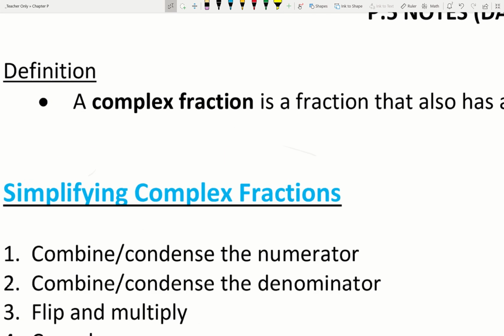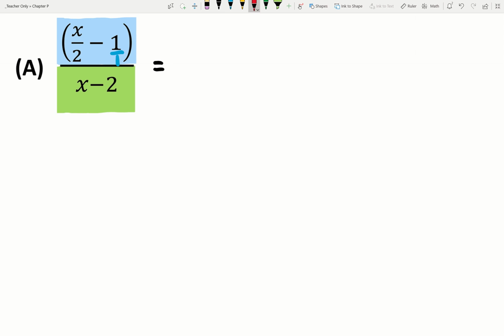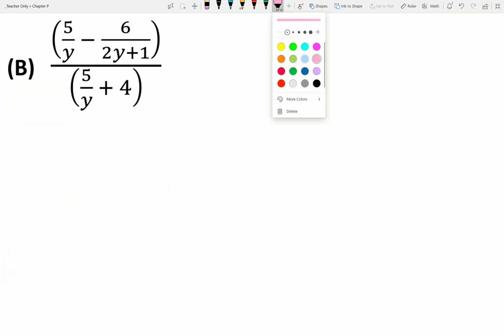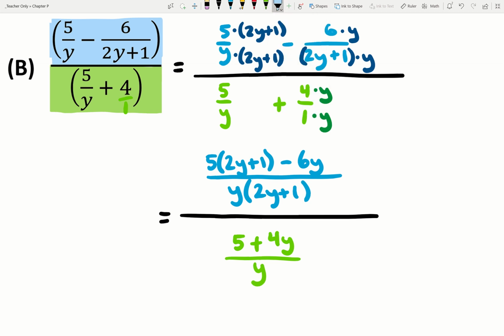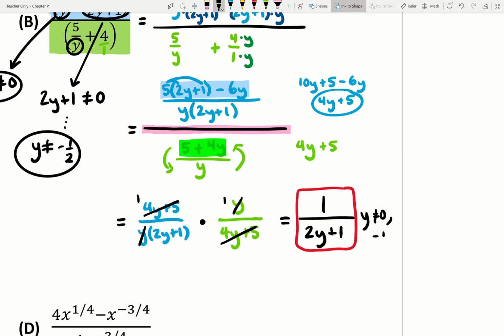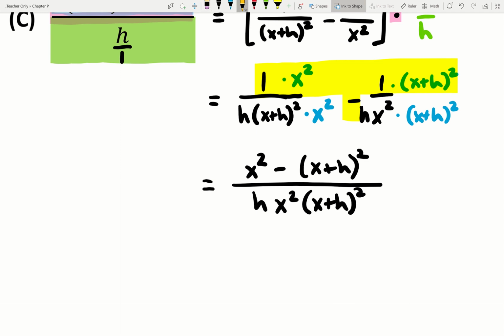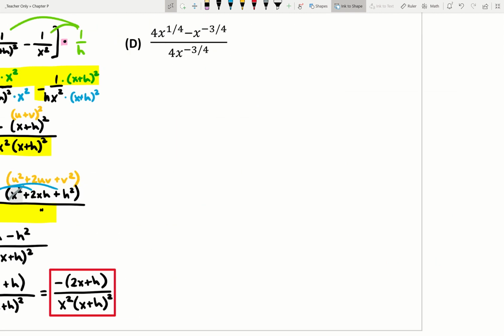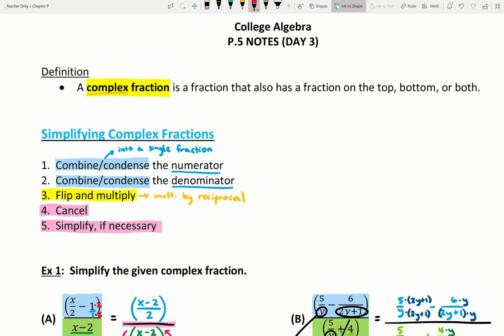CA YL - P.5 (Day 3): Simplifying Complex Fractions